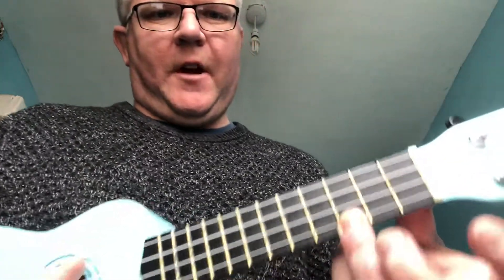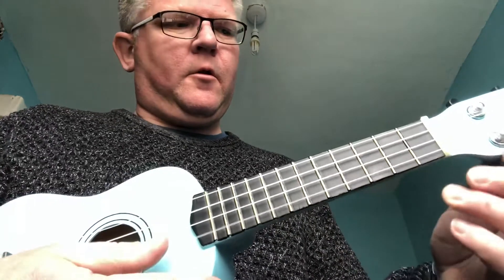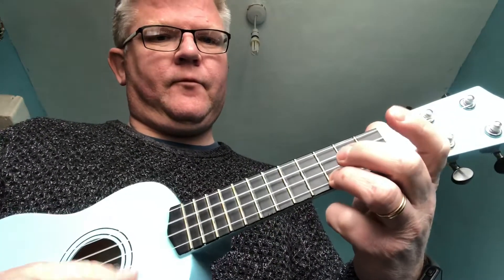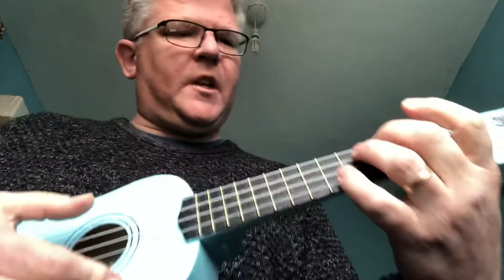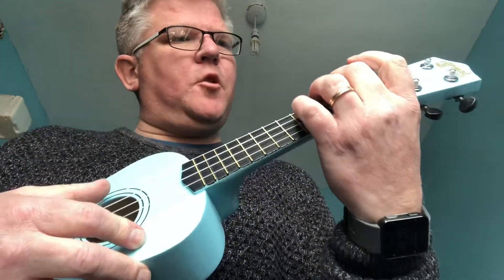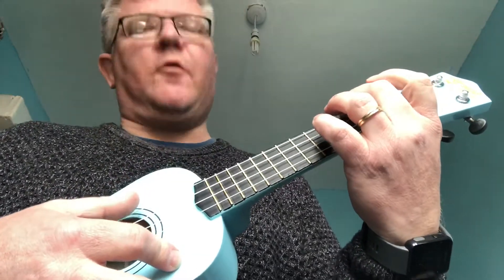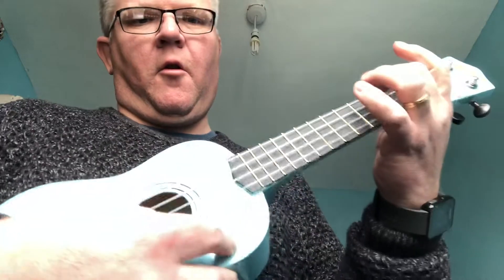Bobs Isolation Tutorial Lesson 2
Isolation Day 6. Lesson 2 today, A minor chord, using this in a song and F Major.